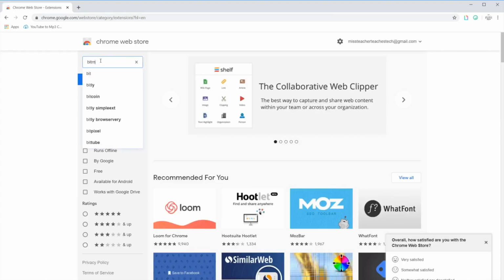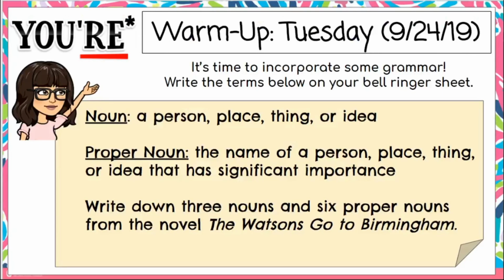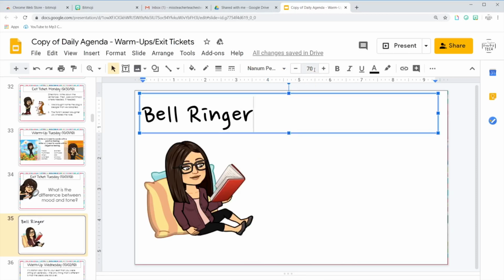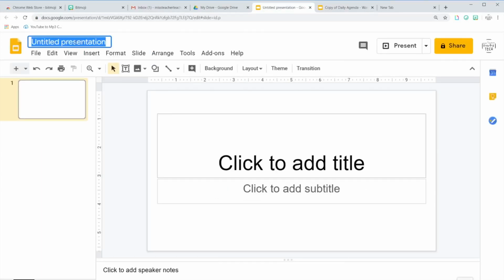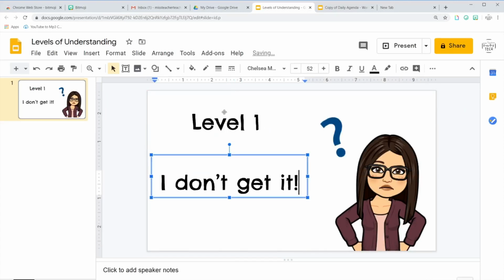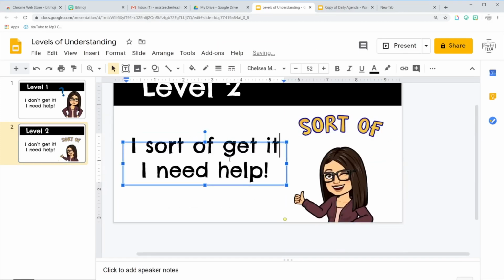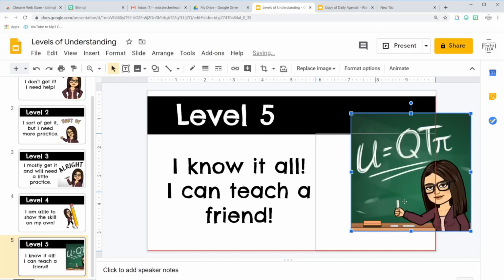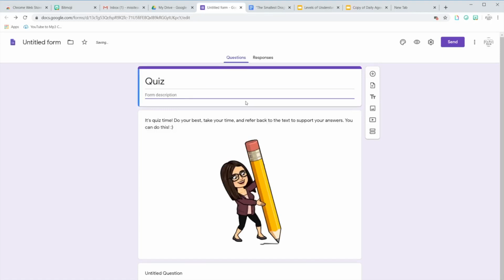TEACHING with your Bitmoji (Google Chrome Extension)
In this video, I go over how to use a Bitmoji avatar within your instruction to help add some spice to your creative lessons!